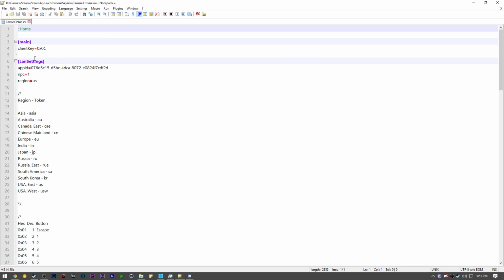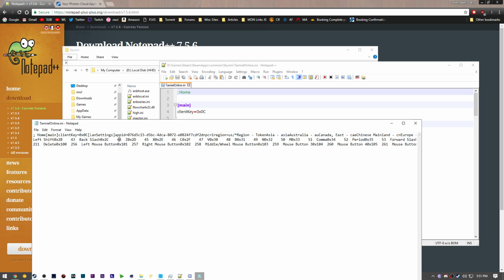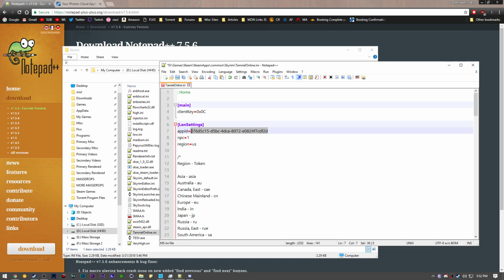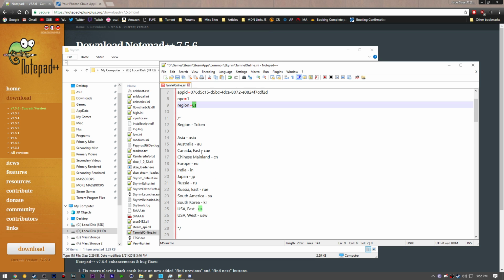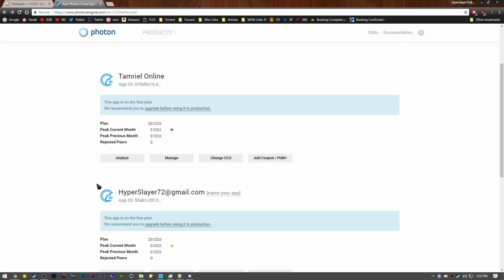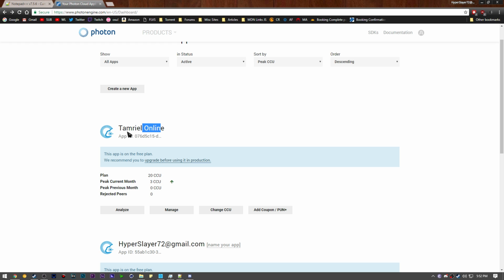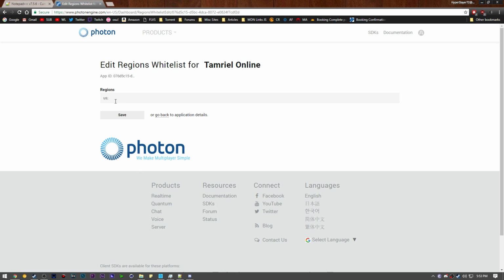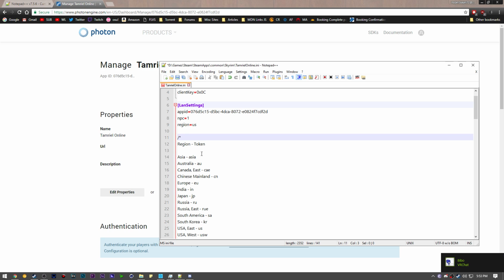Tamriel Online 2.4.2+ Tutorial - How to Fix The Disconnected Due to Connection Issue Message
Notepad++ Download (64bit) -

If you haven't seen it yet go watch my original video covering the primary installation process -

I reply to most questions in the comments in like 5mins and no longer than a day.

Also stop following this damn mod and pay attention to skyrim together instead: